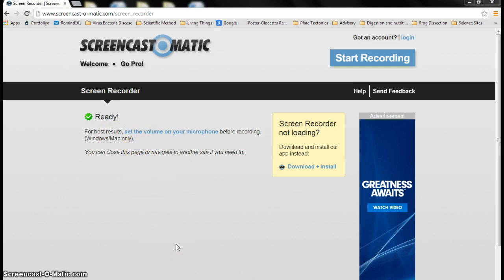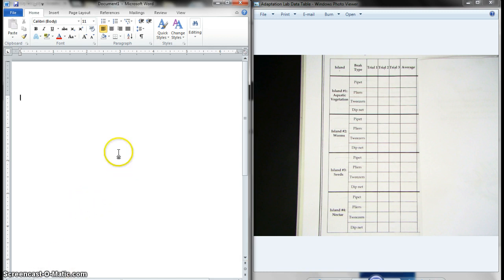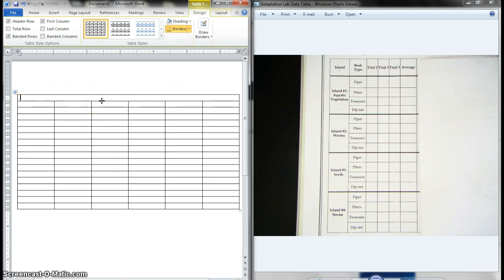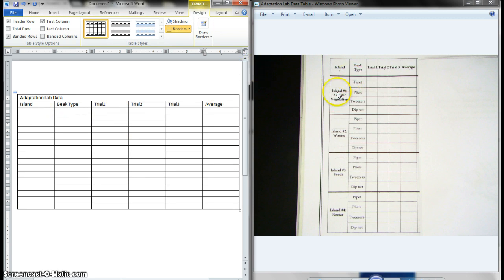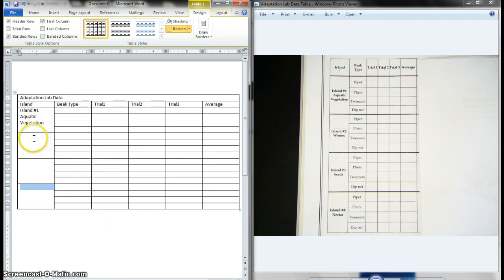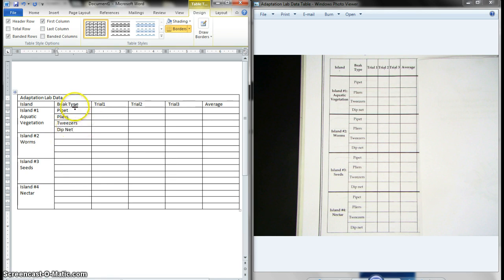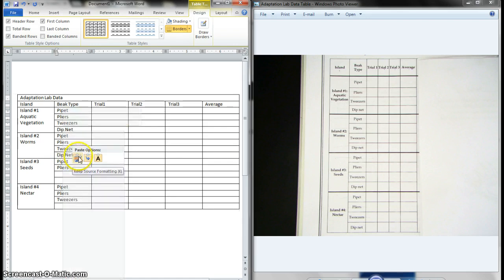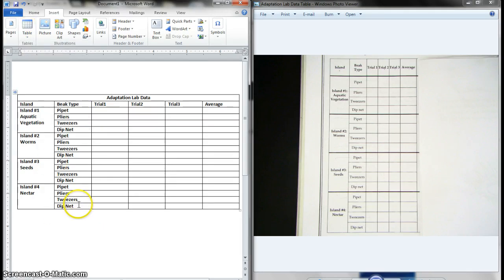Making a Data Tale in Word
How to make a data table using our adaptation lab